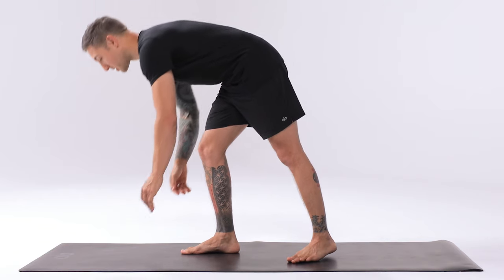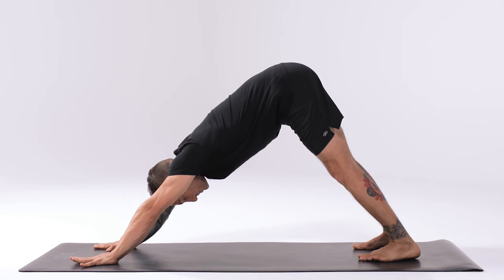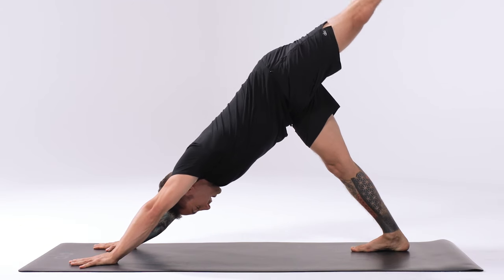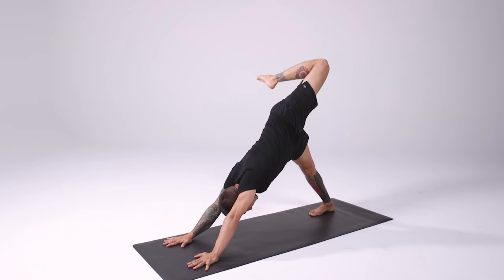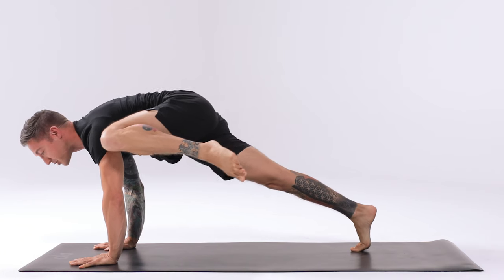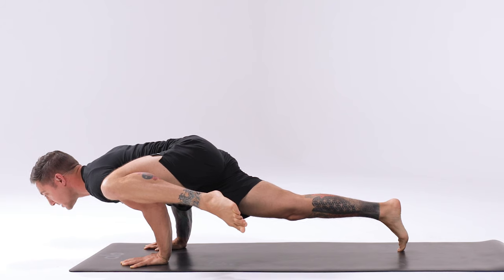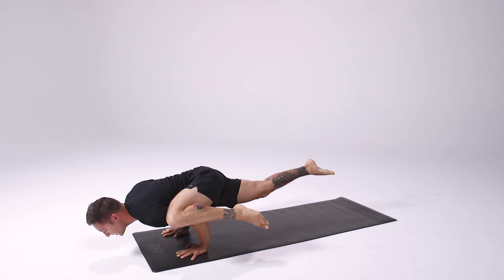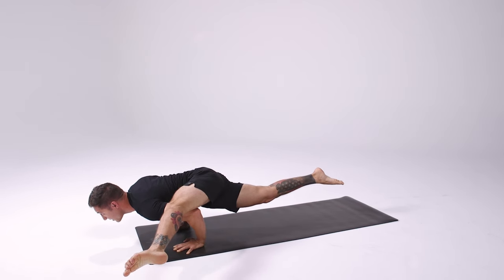How to do Hurdler Pose | Eka Pada Koundinyasana 2 Tutorial with Dylan Werner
Learn how to do Hurdler Pose (Eka Pada Koundinyasana II). This free beginner video tutorial will teach you the proper alignment and technique to help you safely move into Hurdler Pose. Continue practicing with this full-length yoga class

Hurdler Pose is an advanced arm-balancing pose that strengthens multiple muscles at once. This pose is also commonly called Flying Splits Pose.

Here are some health benefits of Hurdler Pose:
- Builds muscle in your upper body and core
- Burns belly fat
- Strengthens back muscles
- Opens your hips
- Improves balance

How to do Hurdler/Flying Splits Pose:
1. Bring your hands down to the front of your mat and step your feet to the rear of your mat.
2. Wrap your triceps under, press into your hands, and lift your hips up and back.
3. Elevate one leg up to the sky and bend that knee to open your hip.
4. Slowly shift forward as you connect your raised inner thigh to the outside of your tricep.
5. Create a shelf for your raised leg by bending your arms and shift your weight forward into your fingertips.
6. Lift your other leg up off the ground.
7. To finish the pose, extend your bent leg straight out and bring your gaze down or slightly forward.

Liked this Hurdler Pose tutorial? Kickstart your home yoga practice with a free two-week trial to AloMoves.com. We recommend this full-length yoga class: